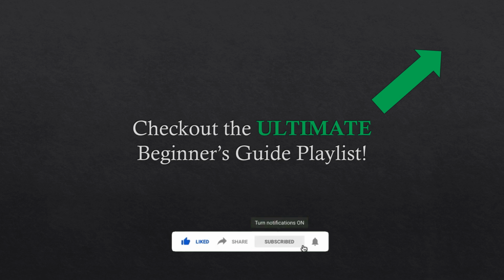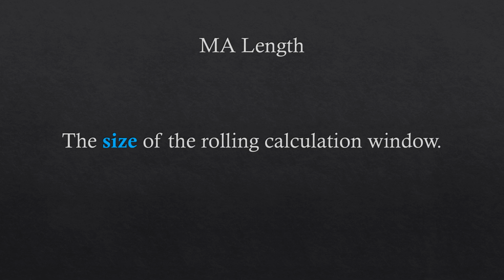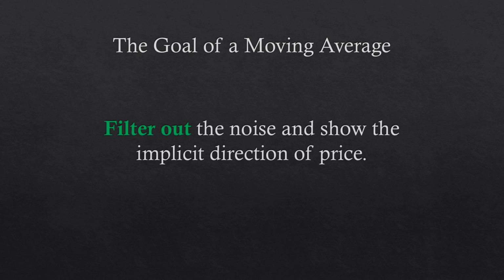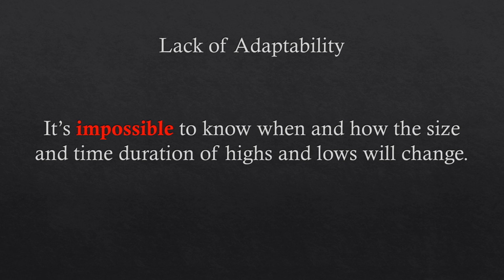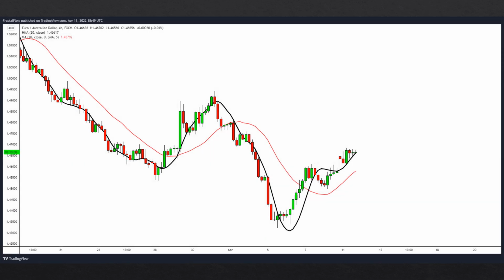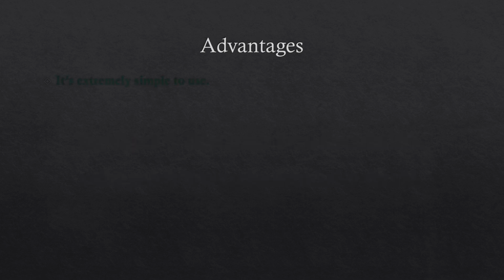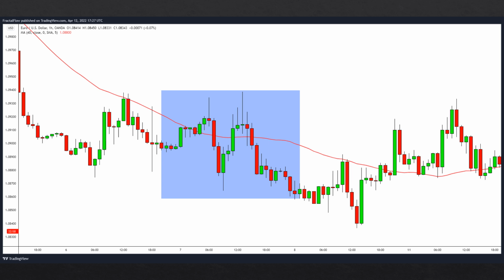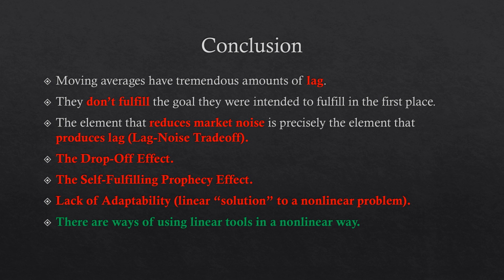The ULTIMATE Beginner's Guide to MOVING AVERAGES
This is a video about moving average trading for beginners.

In this free trading course for beginners, I explore the most important features of one of the most famous technical indicators: The Moving Average. Many traders are after the best moving average trading strategy, secret trick, or trend trading method, but the truth goes beyond simple tricks and strategies. The moving average is a deeply flawed indicator, and it’s in the best interest of every trader to learn such limitations since this is what will help define the best learning path. In technical analysis, beyond learning the right ideas, the trader also needs to avoid bad ones, which is perhaps more difficult since there are too many bad trading ideas floating around. The goal of this ultimate beginner’s guide is to open the hood to see what’s inside moving averages, what they do, what they promise, and how they fail to deliver what they promise. I also show some silver linings in the video. By watching this video, you’ll be able to save a lot of time and a lot of money by avoiding the wrong tools. Despite being an extremely popular technical indicator, the majority of users cannot understand the limitations of moving averages, and for obvious reasons, most educators avoid talking about them as well.

Timestamps:

00:00 Introduction
00:42 Definition & Simple Concepts
05:17 Moving Average Parameters
10:28 The Goal of Moving Averages
11:30 Fatal Flaws in Moving Averages
20:11 What Can You Do About the Flaws?
23:20 Moving Average Techniques & Strategies
34:36 Conclusions